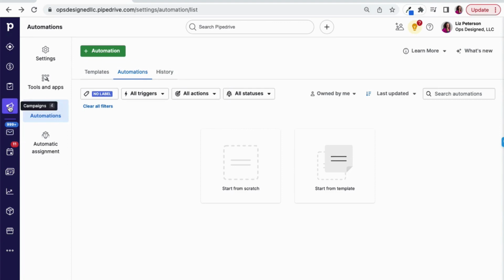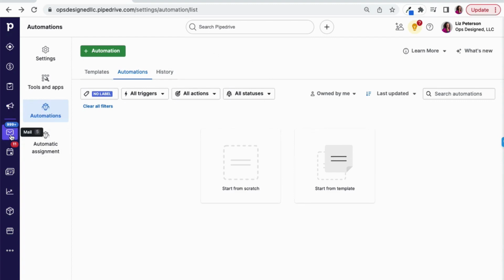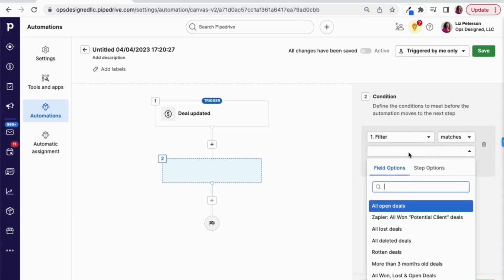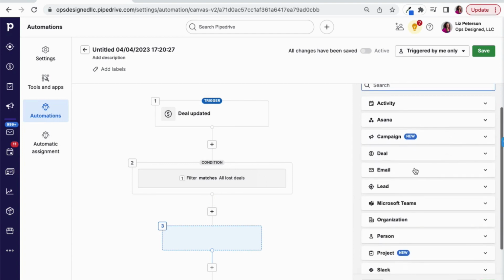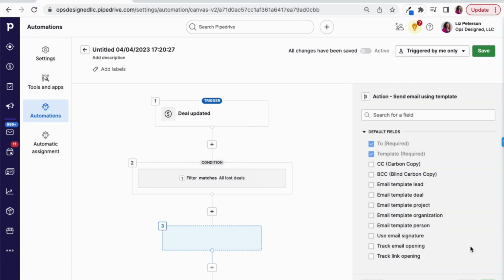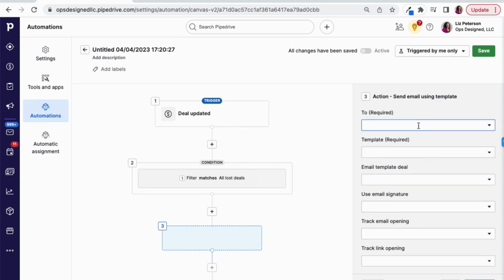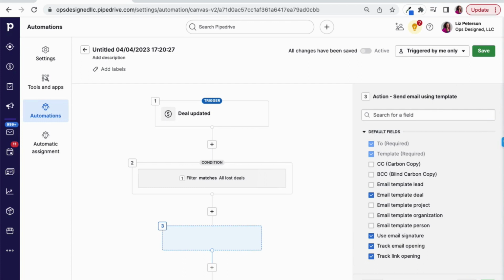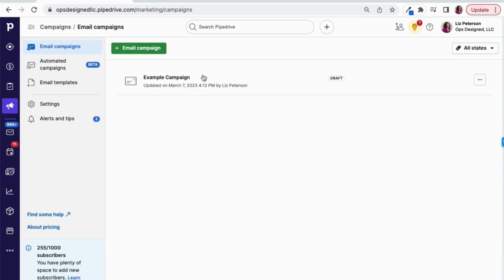Pipedrive Email Automation Hacks to Boost Your Sales Today!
📥 Download your free Pipedrive setup guide with stage & field recommendations for your business

Pipedrive offers several options for automated emails based on your needs. Campaigns for HTML, templates for personalization, automation for delay steps, and integration with third-party tools like SendGrid for dynamic sending.

0:00 Introduction
1:00 Deciding what type of email in Pipedrive to use
1:27 Building your email Pipedrive Workflow Automation
3:22 Use delay steps in Pipedrive Workflow Automation
3:40 Pro-tip Pipedrive Campaigns account authentication